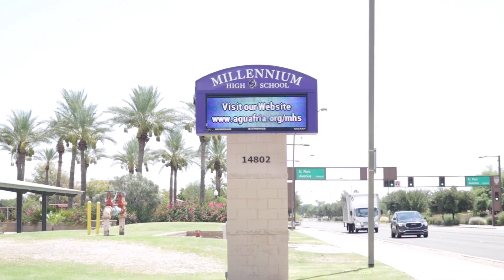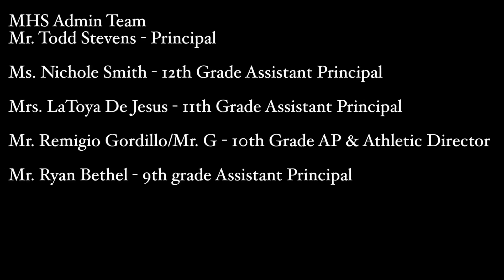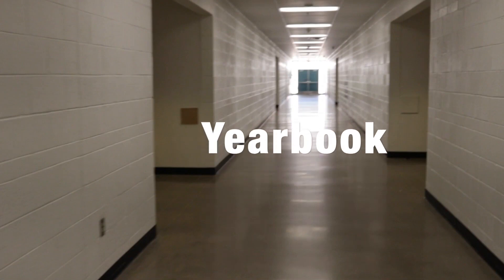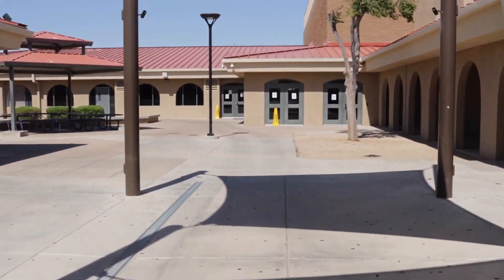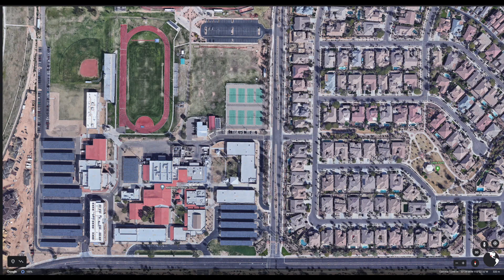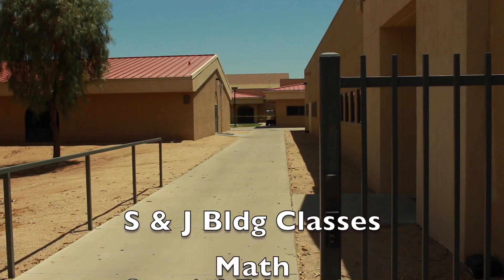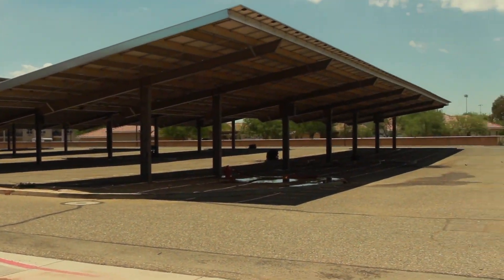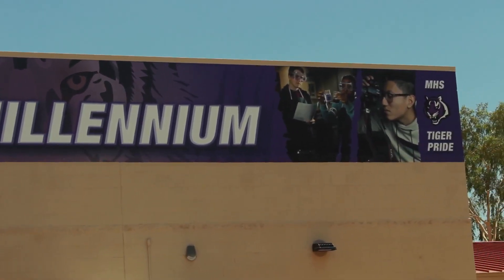MHS Virtual Tour 2021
A virtual tour of Millennium High School (Goodyear, AZ)